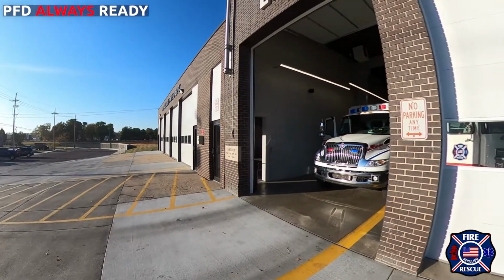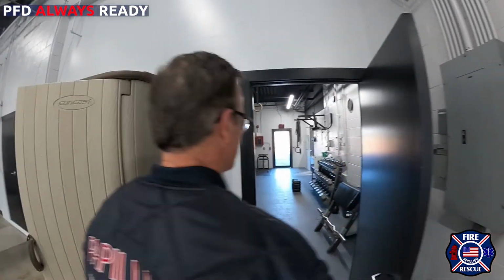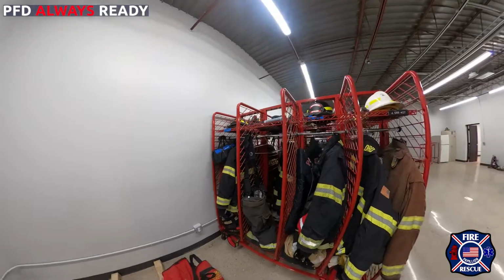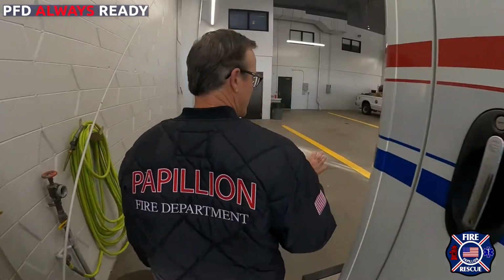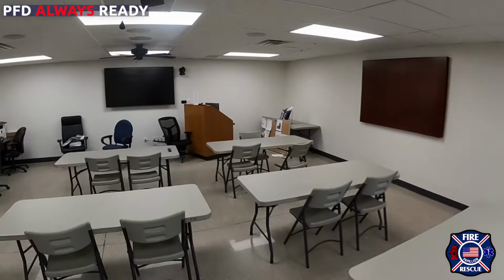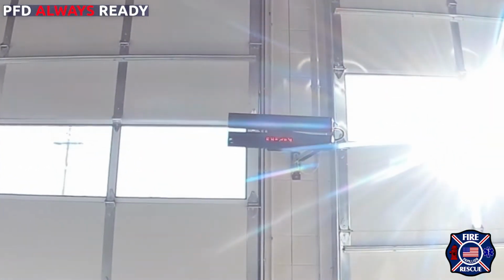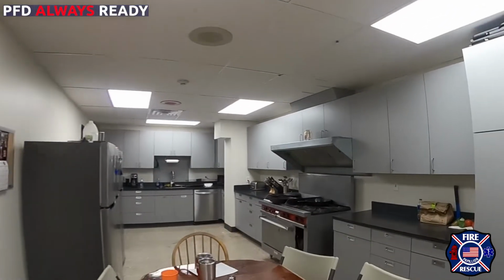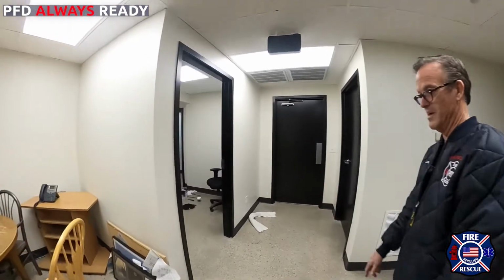PFD Always Ready - Fire Station 3 Renovations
Papillion Fire's downtown station is the oldest station and the busiest in terms of call volume. Earlier this year the choice was made to do some major renovations to the building, inside and out. In the latest PFD Always Ready Deputy Fire Chief Jeff Jones walks us thru the improvements.